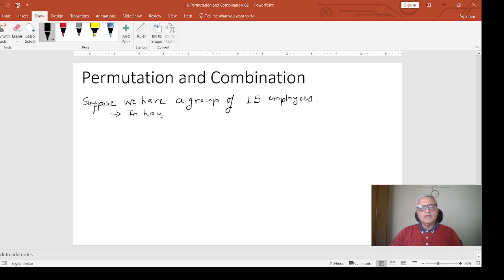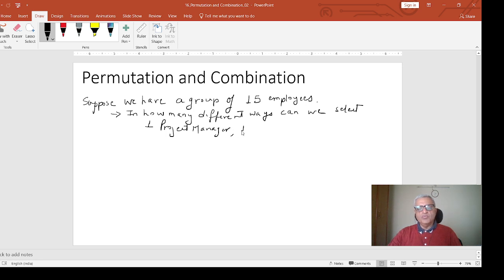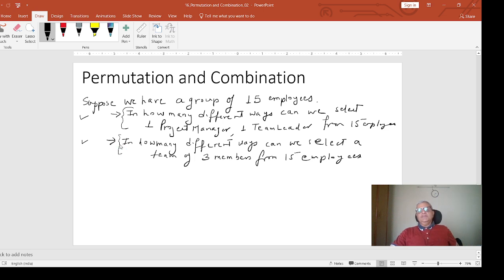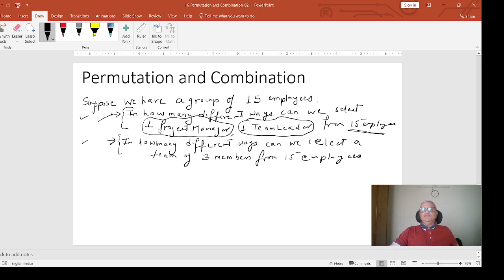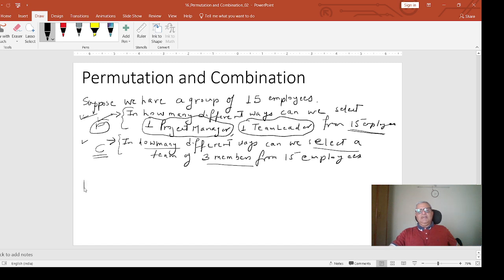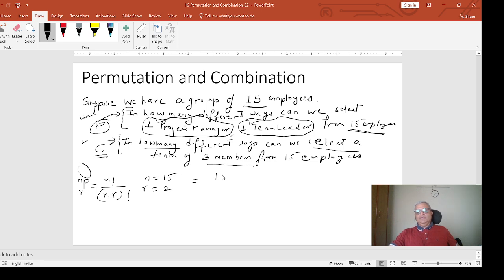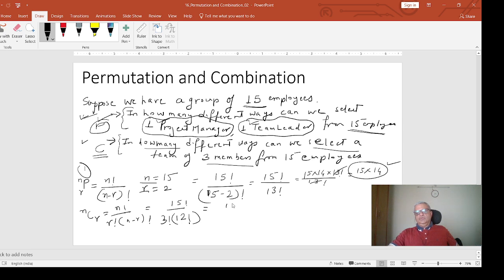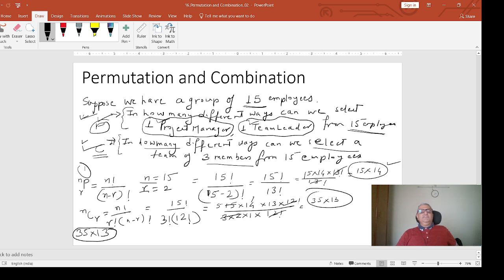16 Permutation and Combination 02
Foundation Course in Business Statistics |
Permutation and Combination Explained with Real-Life Example

In this video, we break down the concepts of Permutation and Combination—two fundamental tools in the study of probability and statistics. Designed especially for beginners, this video is part of our Foundation Course in Business Statistics, and uses a practical, relatable example to help students clearly differentiate between permutation and combination.

✅ What you will learn:
The basic definition and formulae of permutations and combinations
The key difference between "ordering matters" vs "ordering doesn't matter"

A step-by-step example that visually demonstrates both concepts

When to use permutation vs combination in real-world problems

🎓 Ideal for:
Students preparing for university-level Business Statistics, MCA/MBA foundation courses, competitive exams, and anyone looking to strengthen their fundamentals in probability and counting techniques.

📚 This is part of a complete playlist on Business Statistics Foundation.